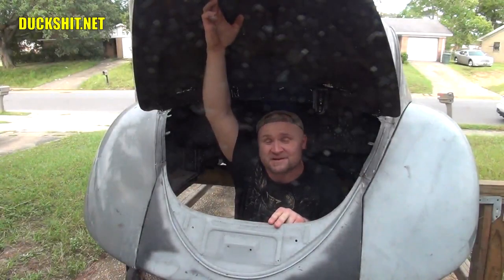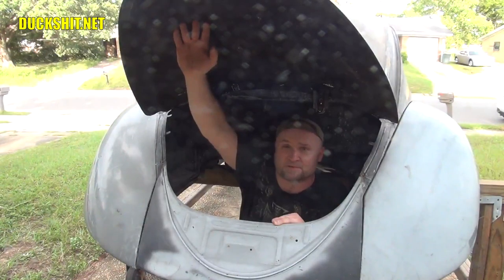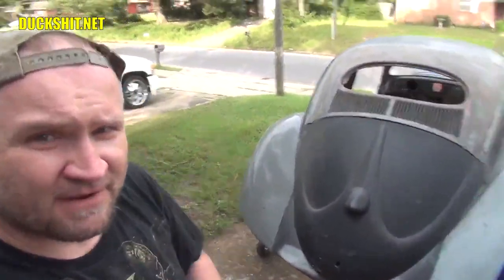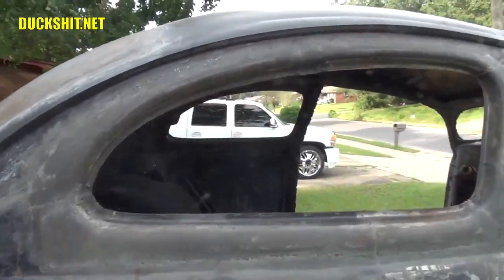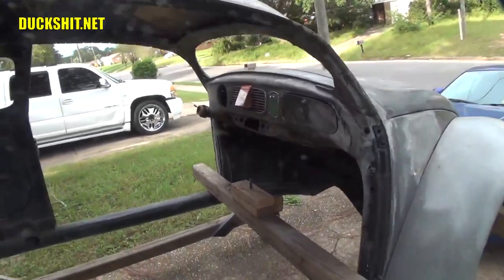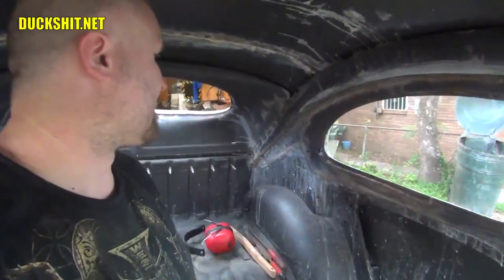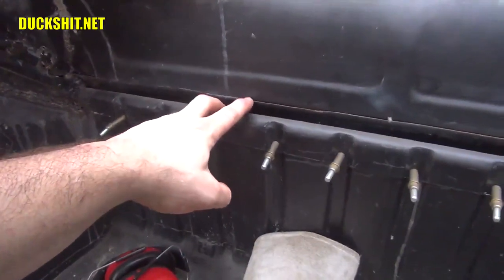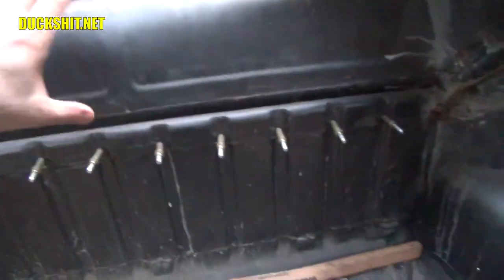Window Welding - ROTTEN OLD 1956 Chop Top Oval VW Beetle - 38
Fixing some more of the sloppy last-minute welds that I made before last year's car shows.

This 1956 VW Beetle I received after it spent over 10 years out in the weather after being completely submerged in sea water by Hurricane Ivan back in 2004.  This car was almost completely destroyed.  If you've followed the ROTTEN OLD 1956 Chop Top Oval VW Beetle series you will have seen just how bad this car was when I began this VW Beetle restoration project.  There was no saving it, as it would never be perfect again... so instead I rebuilt it to my own specifications so I could have the VW Beetle the way I wanted since I was a kid.